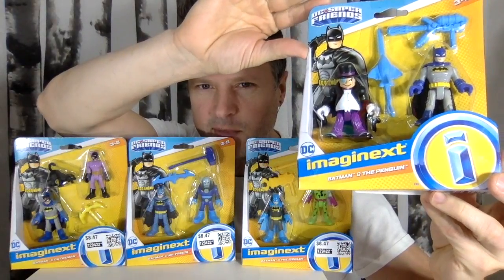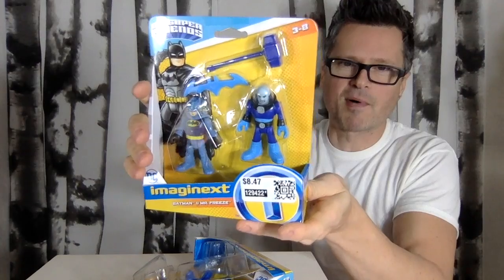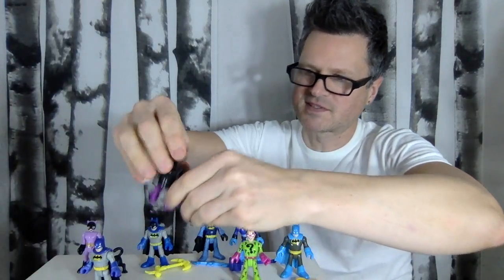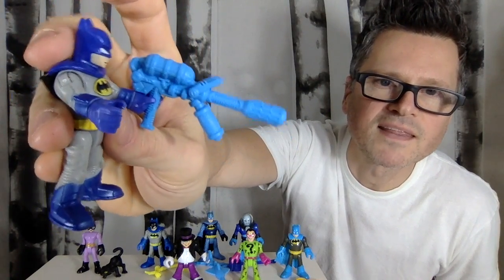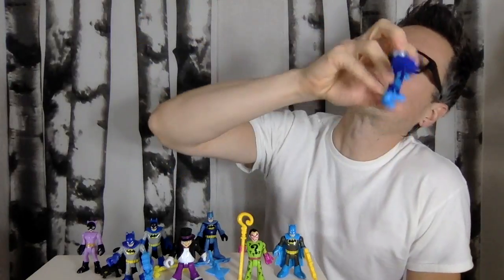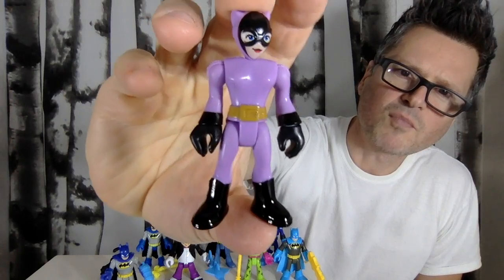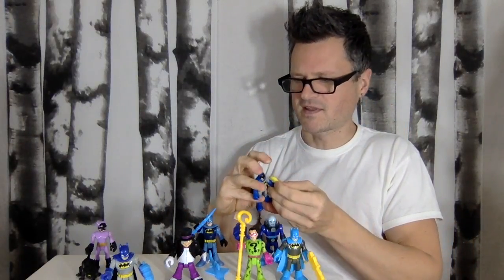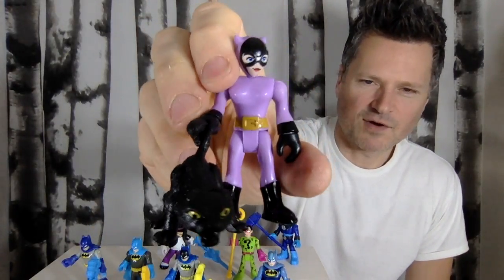FISHER PRICE IMAGINEXT DC SUPER FRIENDS BATMAN The Riddler The Penguin Catwoman Mr. Freeze UNBOXING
Preschool kids can act out their own action-packed adventures with this Imaginext® DC Super Friends™ figure set from Fisher-Price®.

When trickster The Riddler™ starts spreading mayhem across the streets of Gotham City™, Batman™ jumps into action.

When The Penguin™ starts spreading mayhem across the streets of Gotham City™, Batman™ jumps into action.

When Catwoman™ starts purr-fectly wreaking havoc on the streets of Gotham City™, Batman™ jumps into action.

When Mr. Freeze™ starts wreaking havoc on the streets of Gotham City™, Batman™ jumps into action.

Who will prevail when these poseable Super-Villain and Super Hero figures battle it out? That's for your young superhero to decide! Imaginext® Imagine What's Next!™